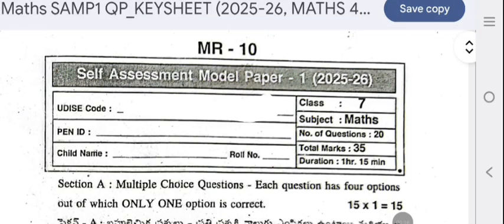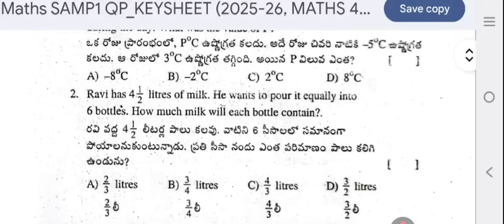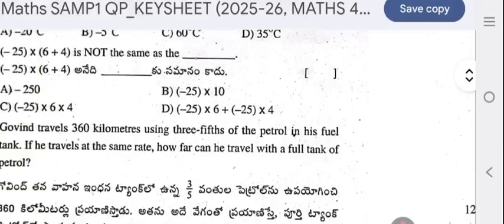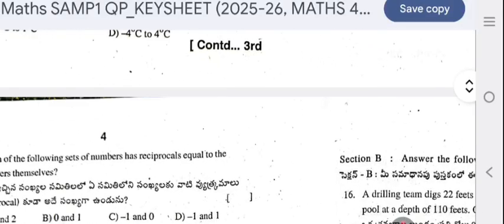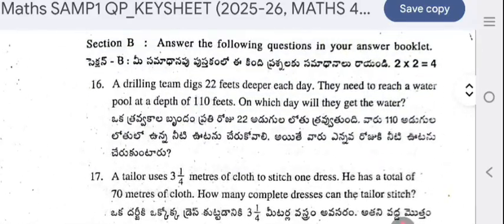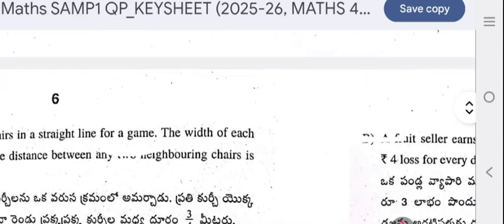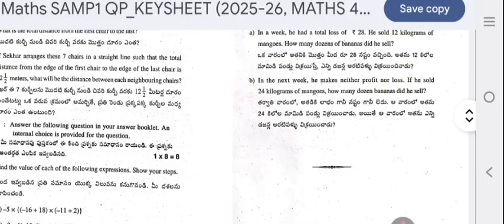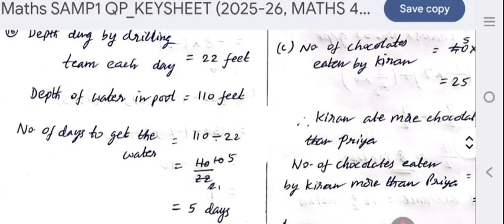7th class FA1 question paper of mathematics with key|SAMP 2025-26 with key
7th class FA1 question paper of mathematics with key|SAMP 2025-26 with key|
self assessment model paper 2025-26.
fa1 question paper of mathematics with key.
7th class fa1 maths question paper fully solved.